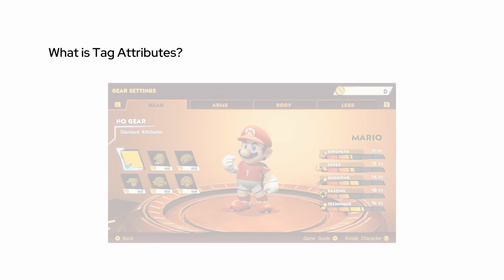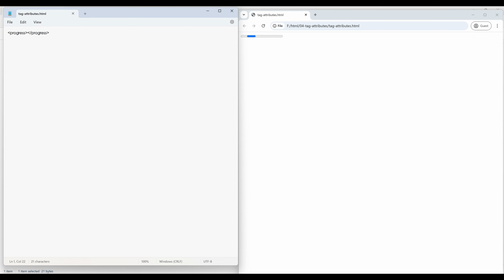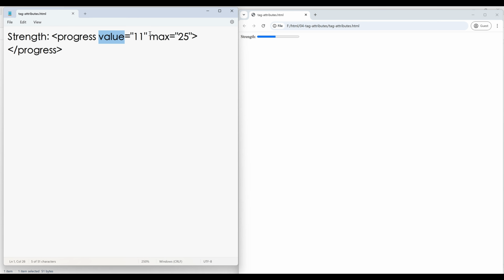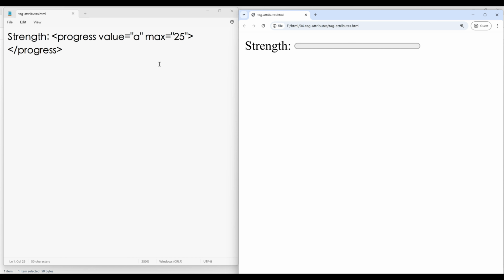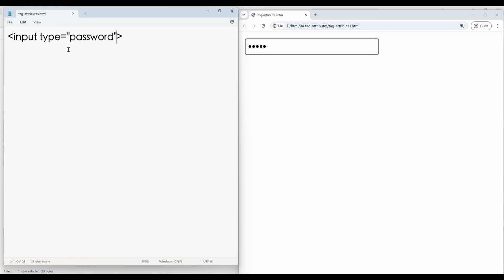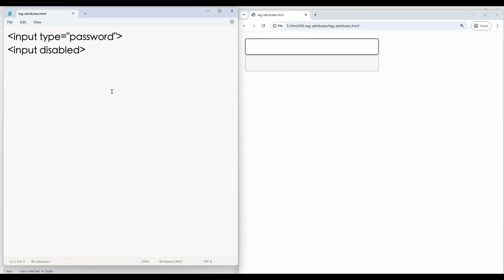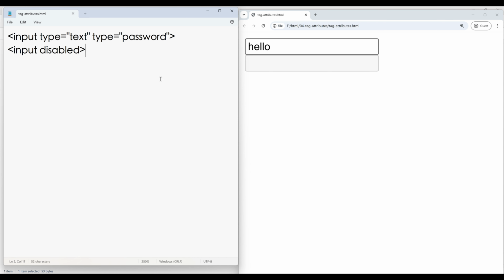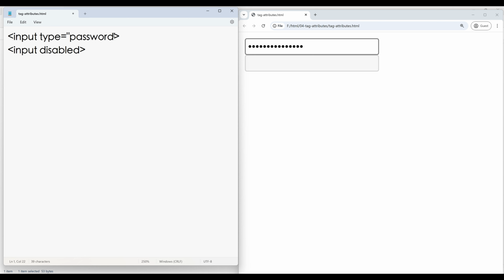#04 - Tag Attributes | Complete HTML + CSS Course ( PART 1 - HTML Basics )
#04 - HTML Tag Attributes

In this first lesson, Introduction, let's talk about:
1️⃣ What is Tag Attributes (00:10)
2️⃣ How to Use Tag Attributes (06:00)
3️⃣ Attributes without Name (06:52)
4️⃣ Duplicate Attributes (08:14)
5️⃣ Case-insensitive (08:55)
6️⃣ Attribute Value Quotes (09:13)